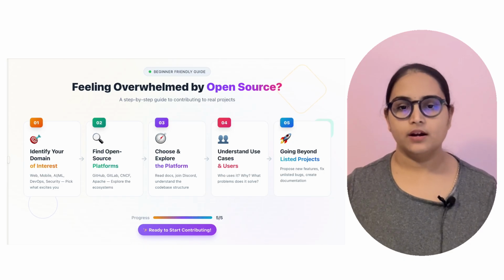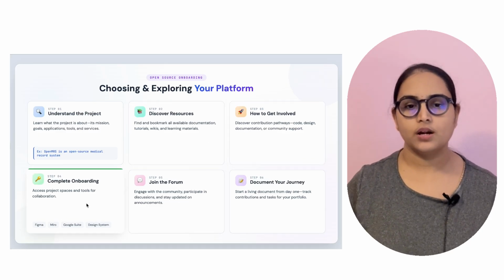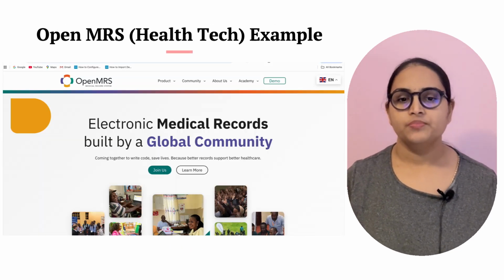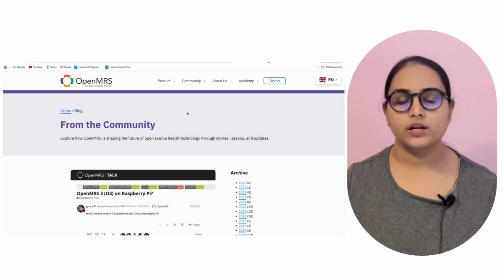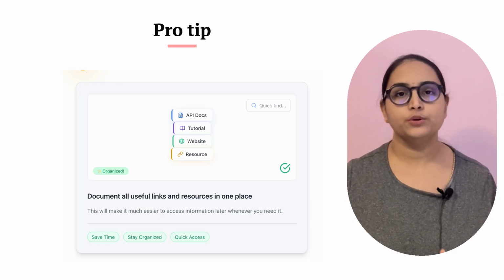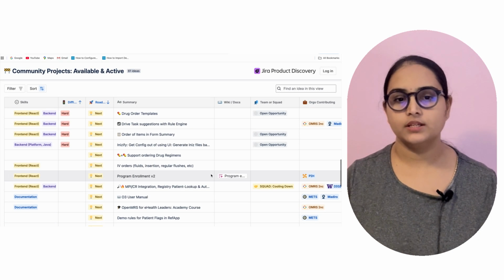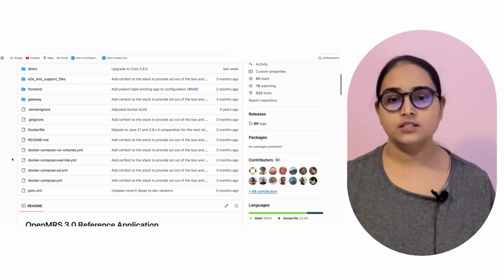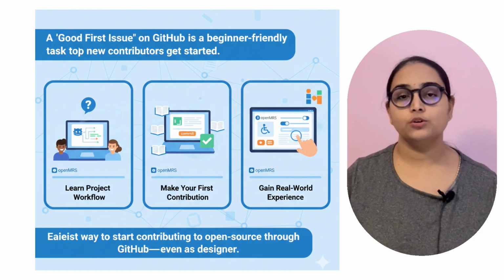How to Start Working on Open-Source Projects | Step-by-Step Guide to Contributing to Real Projects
Feeling overwhelmed by open-source projects and not sure where to start? In this video, I walk you through a step-by-step process for finding and contributing to open-source projects, using the OpenMRS health tech platform as a real-world example.
This guide is especially helpful for UX designers, beginners, and non-developers who want to work on real projects, build a strong portfolio, and collaborate with global open-source communities. You’ll learn how to explore project documentation, understand GitHub repositories, find beginner-friendly issues, and start contributing with confidence.
Whether you’re new to open source, GitHub, or health tech projects, this video will give you a clear roadmap to get started without feeling overwhelmed.

What You’ll Learn:

How to approach open-source projects step by step
How to find beginner-friendly tasks on GitHub
How UX designers can contribute to open source
How to start contributing using OpenMRS as an example
How to build real-world experience through open source

Who This Video Is For:
UX designers & UX researchers
Beginners in open source
Students & career switchers
Designers looking for real projects

🎬 Video elements used:
– Free Sound Effects: ClickChamp Library

I use lightweight animations to keep the experience clean and distraction-free.